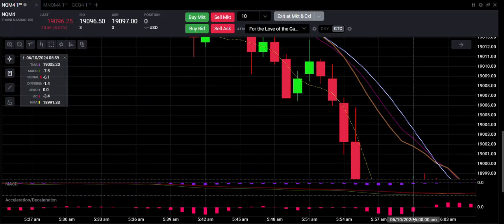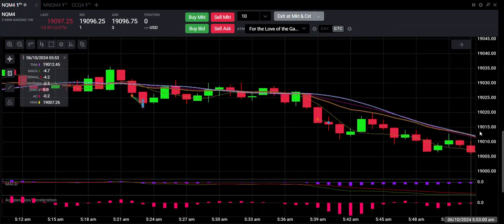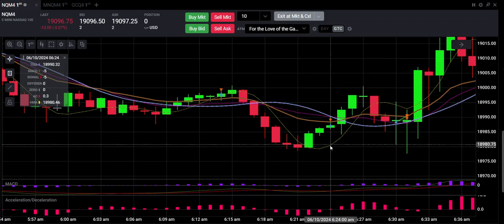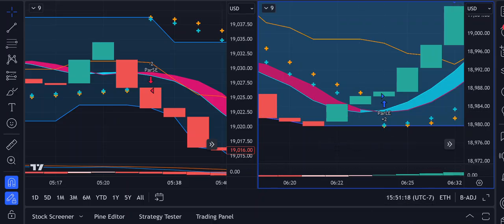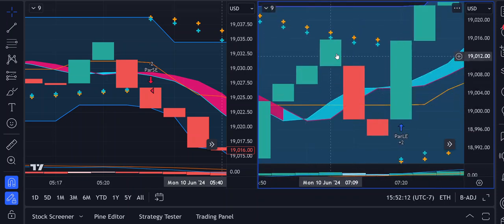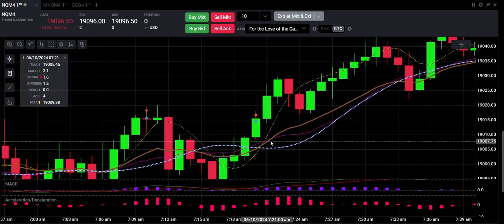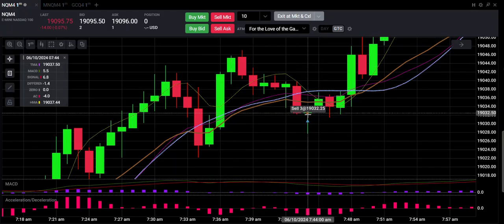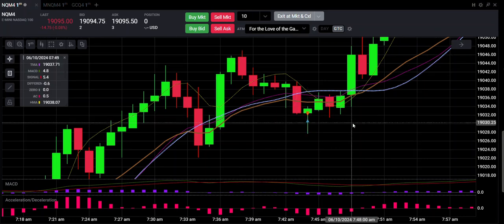8 Trades = $1800 Dollars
Today I went over Monday's trades. I show both my trading chart as well as my signal charts. Enjoy

Join me at c3algo.com to get access to my live trading streams each morning.